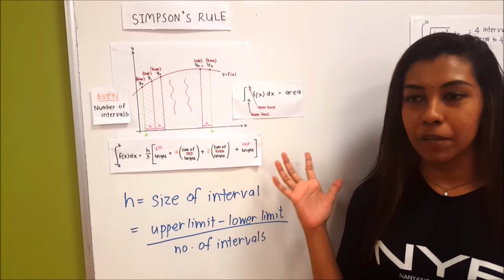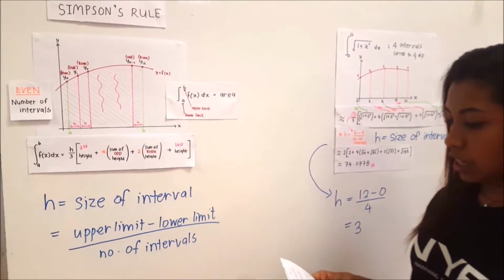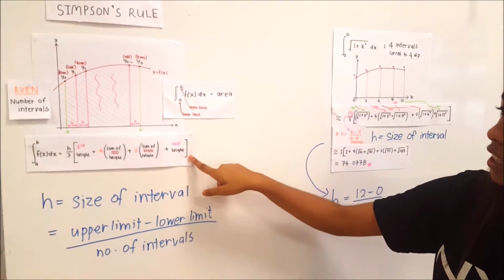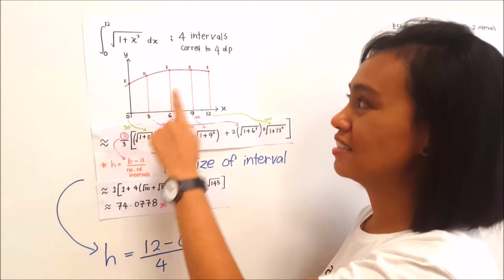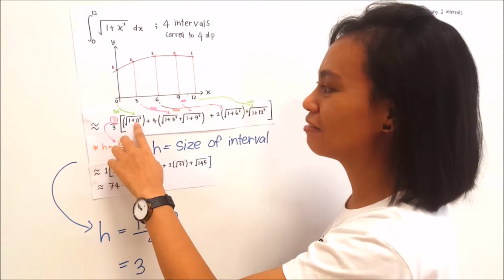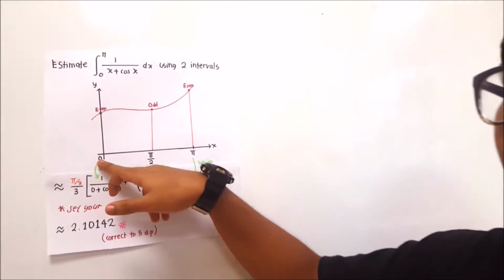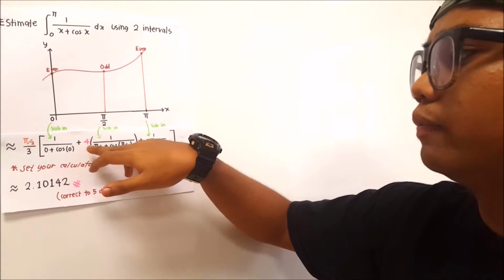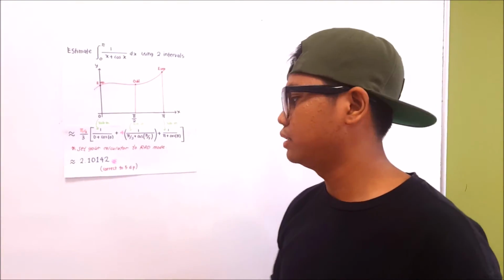Simpson's Rule Tutorial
This is a video project task for EG2001 Engineering Mathematics (2A) for NYP

Done by Raahgini, Riduan, Fadilah (A6)